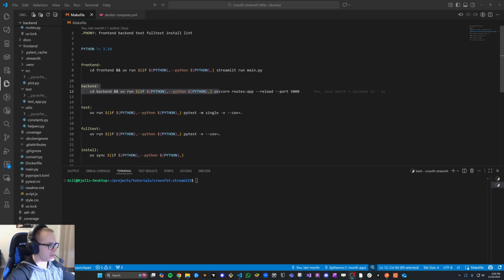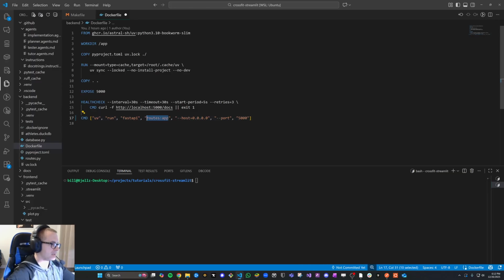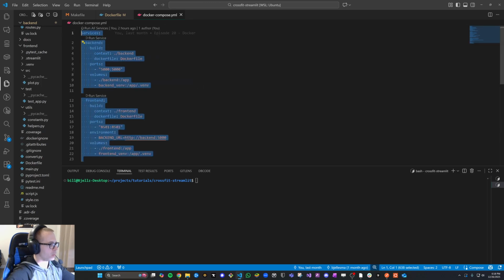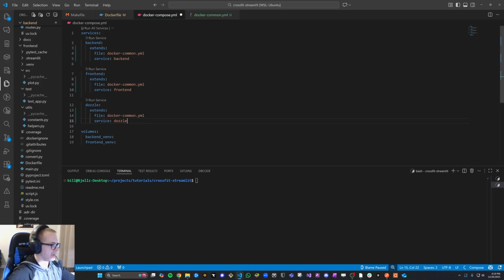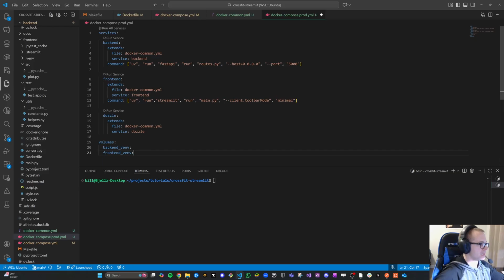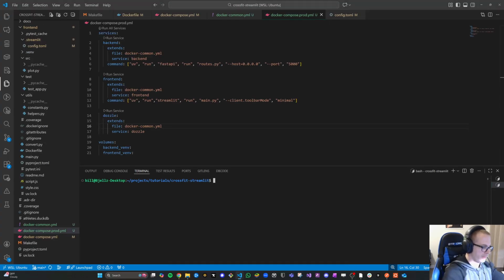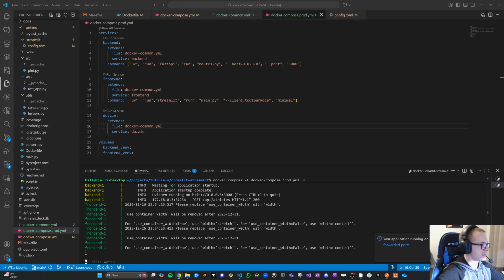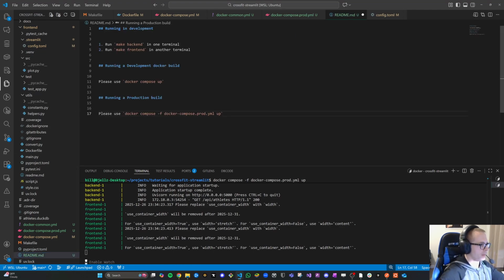Streamlit Crossfit 26 Docker Extends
I found a cool docker command that'll allow us to separate a dev docker build vs a prod docker build

Chapters
00:00 Intro
00:49 Fastapi CLI
01:39 Docker Extends
03:19 Production Compose File
04:55 Testing